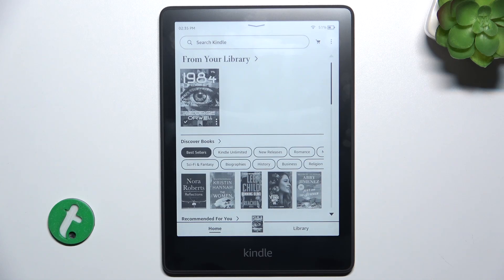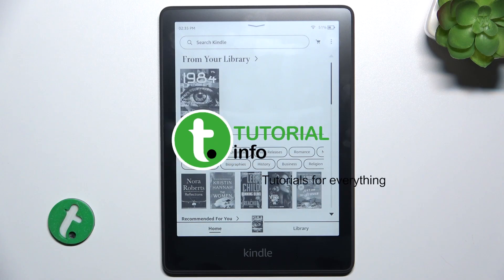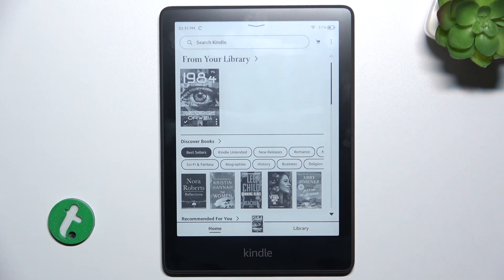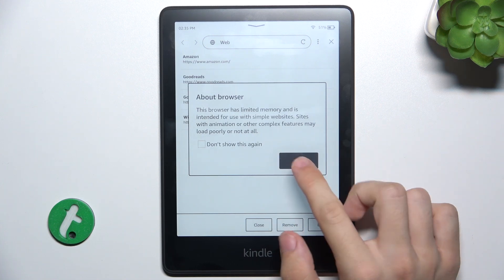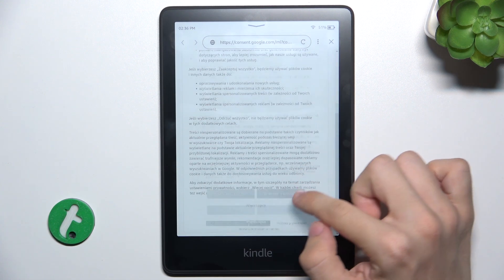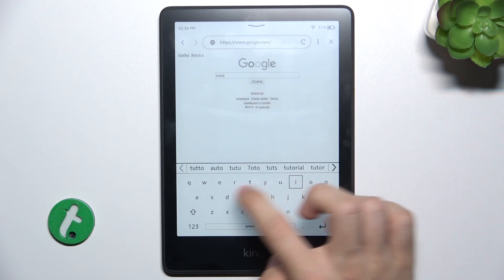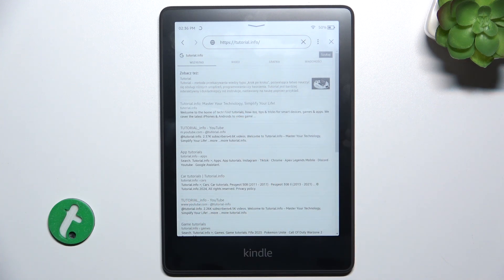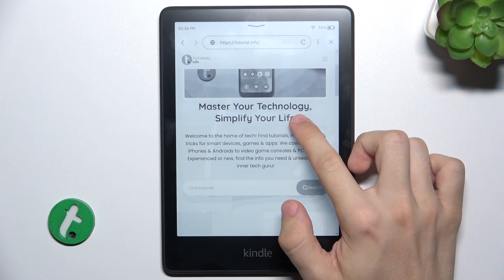Kindle Paperwhite - How to Use the Web Browser - Browse the Internet on Your E-Reader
Hi! In this video, we’ll show you how to use the web browser on your Kindle Paperwhite. Although the Kindle Paperwhite is primarily an e-reader, it comes with a built-in web browser that allows you to browse the internet, check emails, and explore websites. Follow our simple guide to navigate the web on your Kindle Paperwhite, making it a versatile tool for reading and online browsing.

How to use the web browser on Kindle Paperwhite? How to access the internet on Kindle Paperwhite? How to browse websites on Kindle Paperwhite? How to check emails on Kindle Paperwhite? How to navigate the web with Kindle Paperwhite?